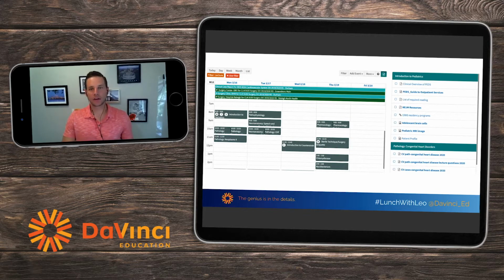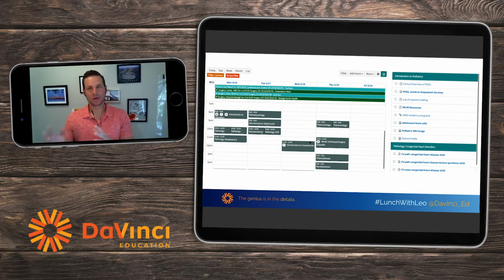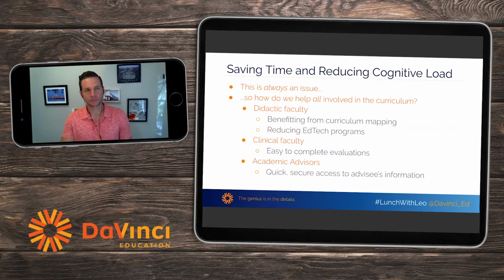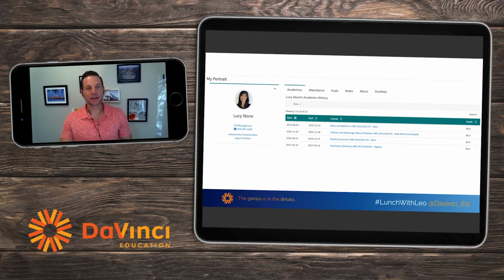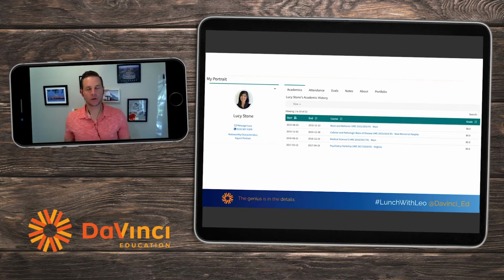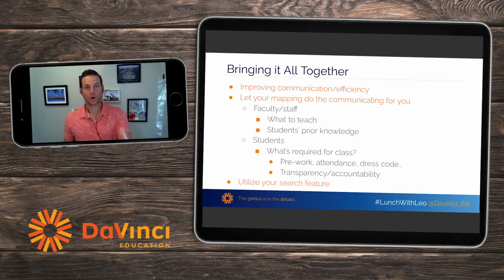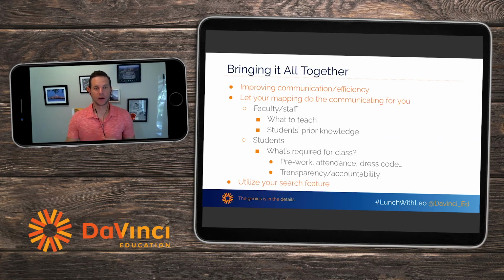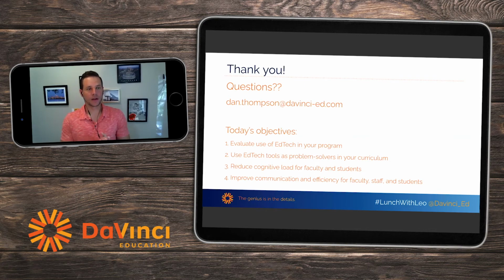Take Action in Your Curriculum: Optimizing use of your EdTech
From site visit prep and evolving budget considerations to influencing improved student outcomes, each academic year presents its own unique set of obstacles. Fortunately, solutions for many of these challenges can be found in the various EdTech tools you likely already have at your disposal. This 30-minute webinar will address how to creatively use EdTech as an actionable troubleshooter to find tangible solutions in your curriculum.

Learning objectives:

At the completion of this presentation, participants will be able to:

1. Evaluate use of EdTech in your program
2. Use EdTech tools as problem-solvers in your curriculum
3. Reduce cognitive load for faculty and students
4. Improve communication and efficiency for faculty, staff, and students